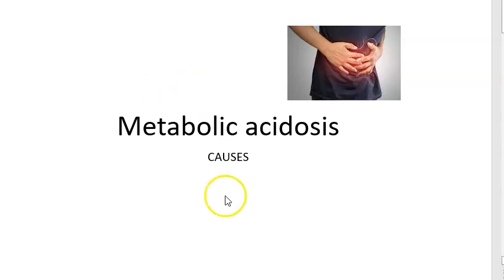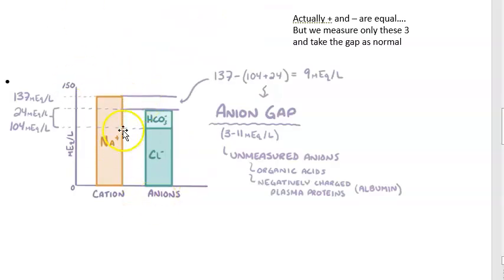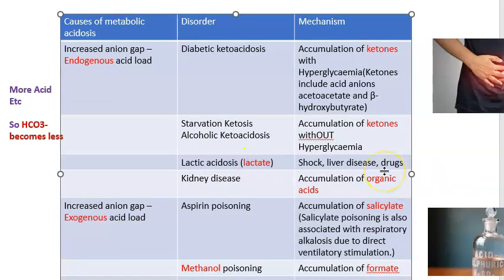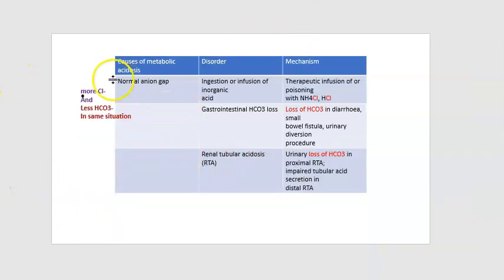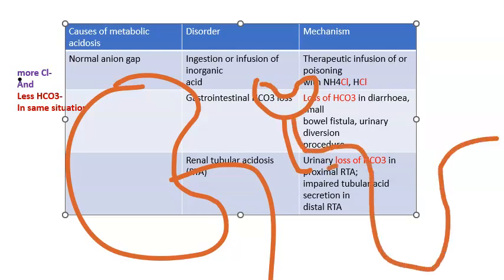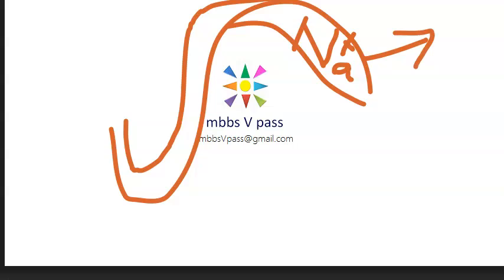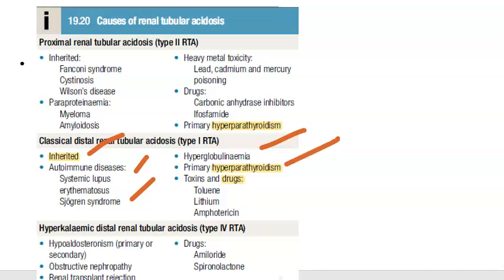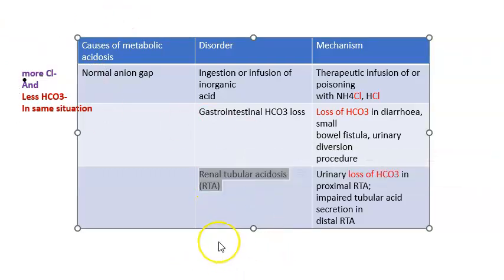Medicine Metabolic Acidosis Causes Increased Anion Gap Normal Renal RTA Kidney